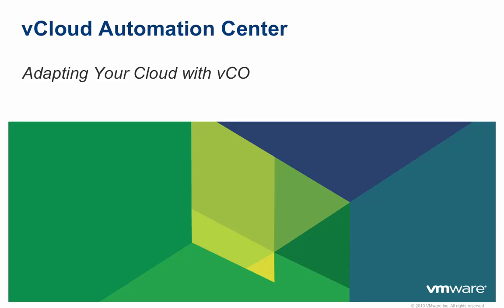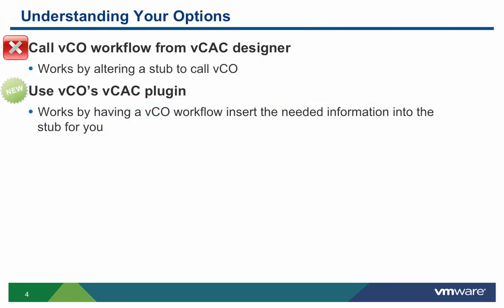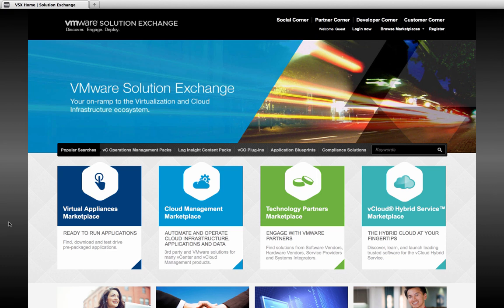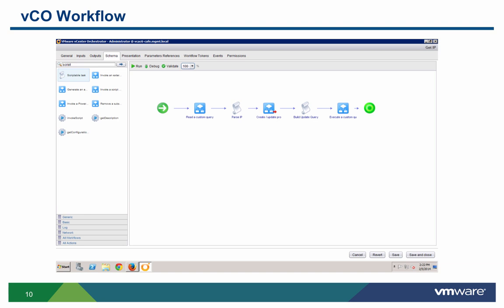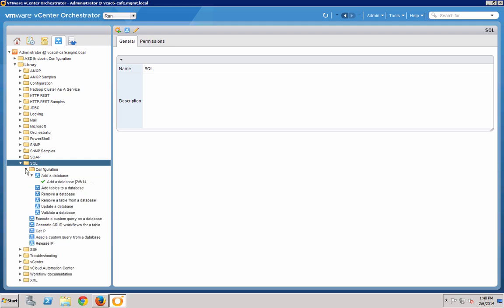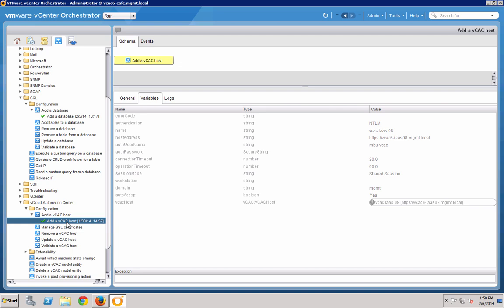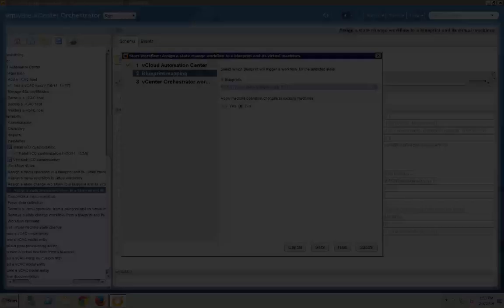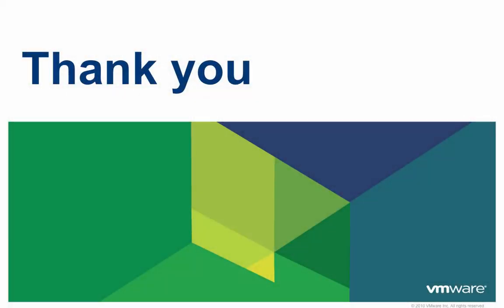VMware vCAC 6.x: Adapting your Cloud with vCAC Designer/VCO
This video demonstrates how vCloud Automation Center Administrator with basic scripting skills can use vCAC Designer and vCenter Orchestrator (VCO) in order to rapidly integrate with external systems by using a library of VCO workflows and partner provided plug-ins to extend our out of the box application and infrastructure service delivery.